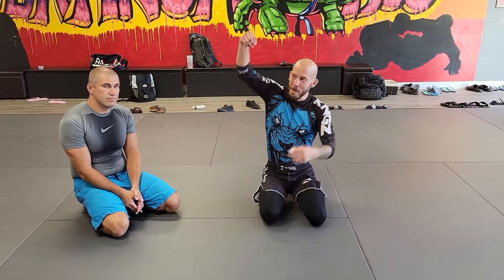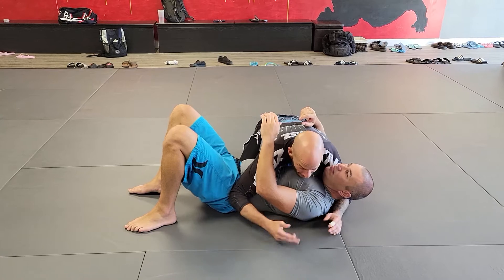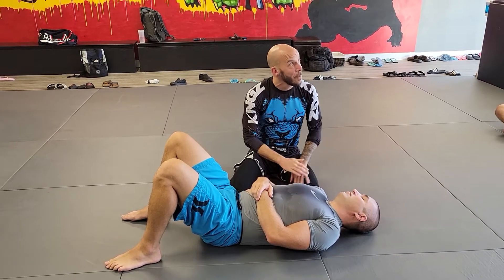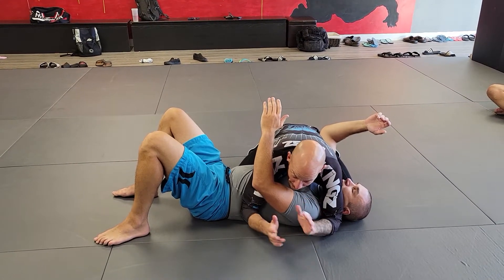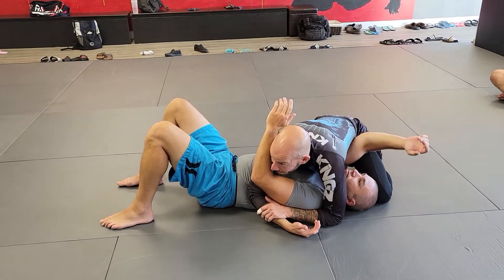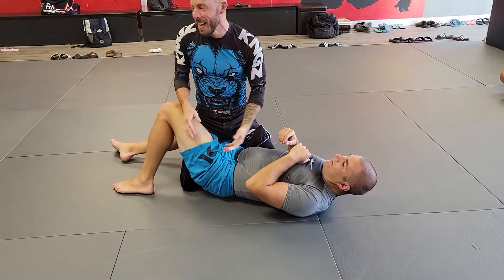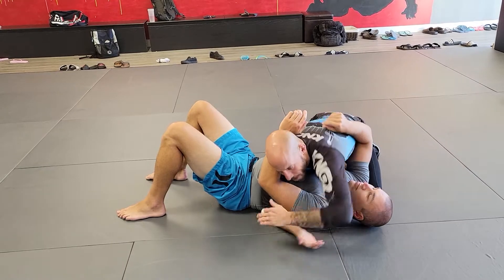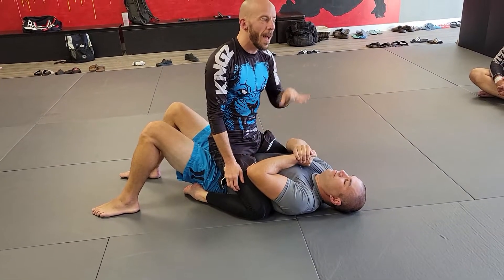Week 12 Proper Transition to Mount